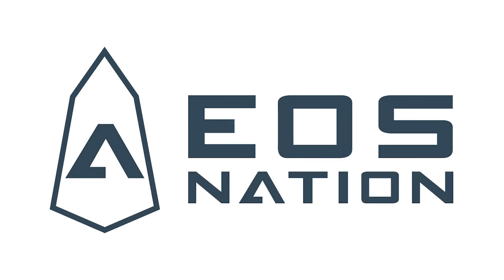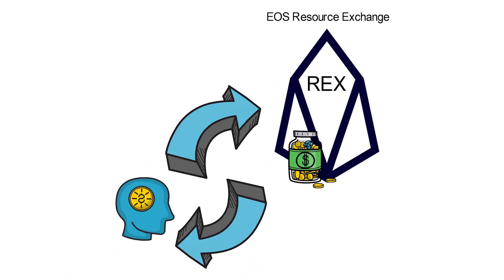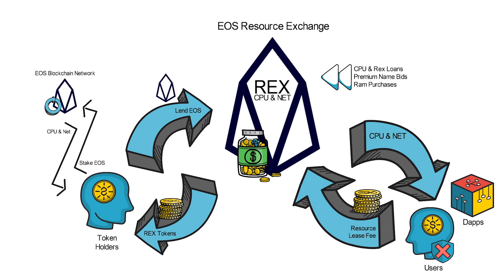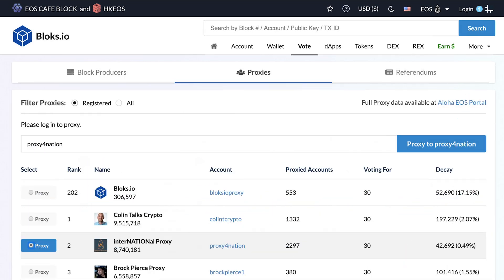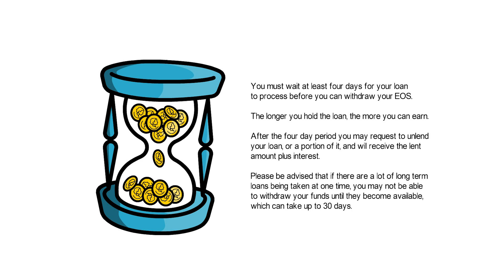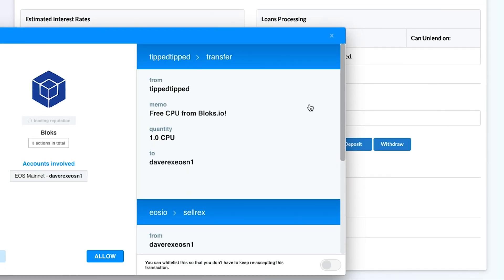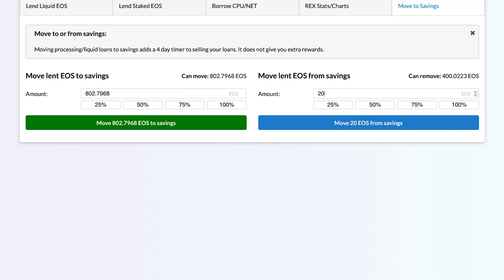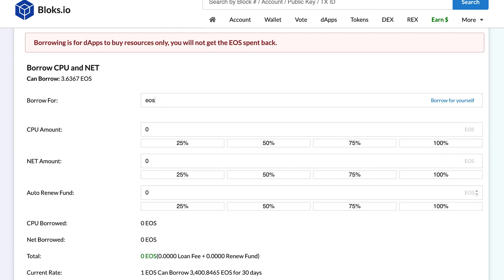REX - EOS Resource Exchange Walkthrough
🔥 EOS Nation 🔥
Our mission is to secure EOSIO blockchains with reliable infrastructure and to build a global community empowered with the tools and resources to thrive. We’re committed to leading and contributing to projects that add value to the ecosystem.

🎓 Want to get a better understanding of EOS? Visit eosdocs.io to learn more about app development, managing on-chain resources, Block Producer information and some frequently asked questions.

👨🏻‍🎓 Are you interested in becoming an EOS Nation Ambassador in your community?